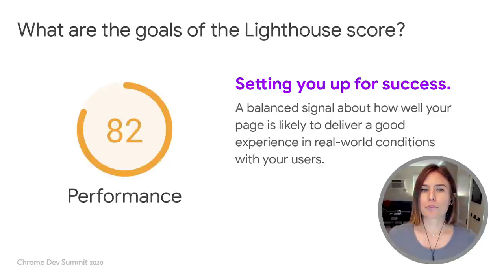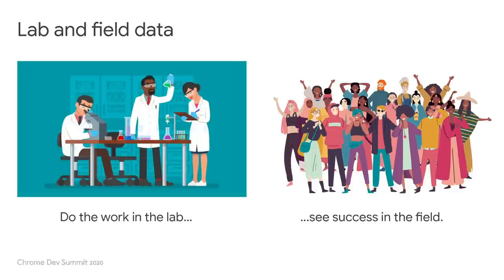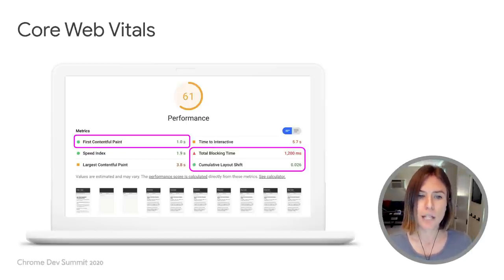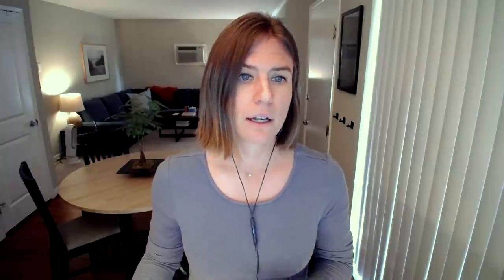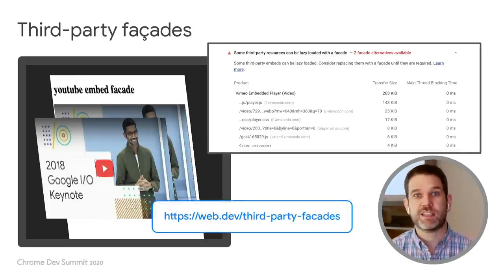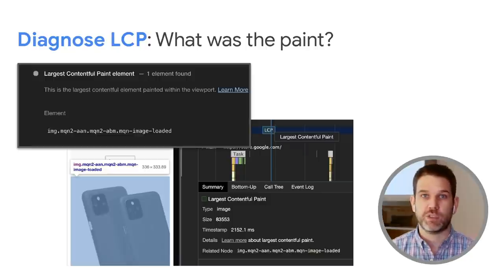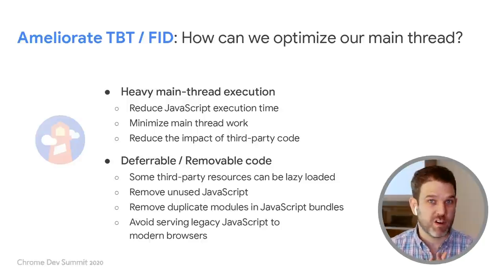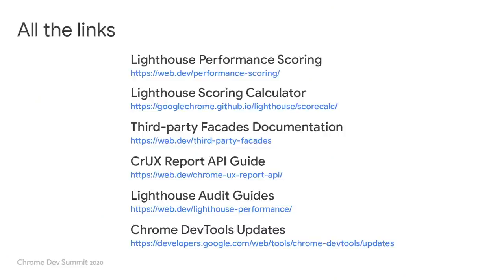State of speed tooling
Our understanding of how to accurately represent and optimize for a users' experience continues to grow more accurate and informed. Our speed metrics, automation story, and best-practice recommendations are kept up to date to reflect these learnings.
Learn about the newest user-centric metrics in our tools, and how to leverage Google and Chrome's newest features and products to build and maintain an exceptionally fast experience for all of your users.

Speakers: Elizabeth Sweeny, Paul Irish

event: Chrome Dev Summit 2020; re_ty: Publish; product: Chrome - General; fullname: Elizabeth Sweeny;